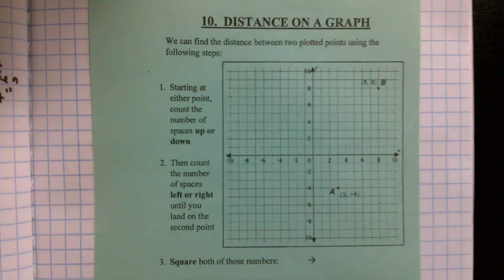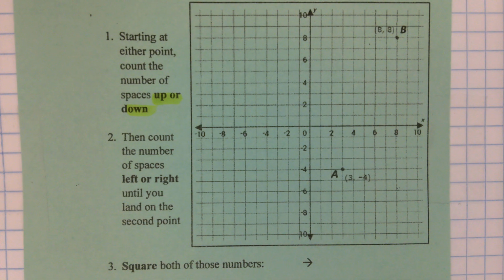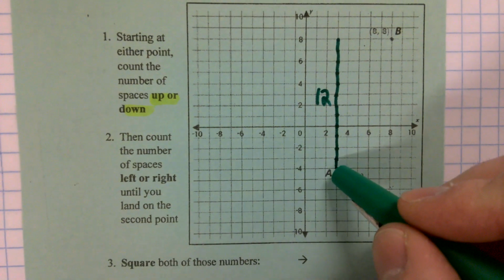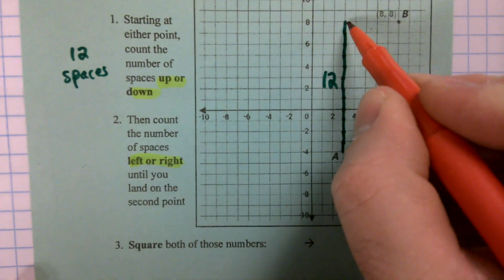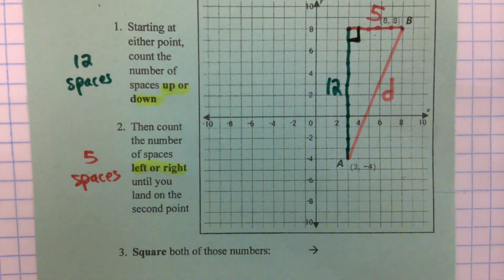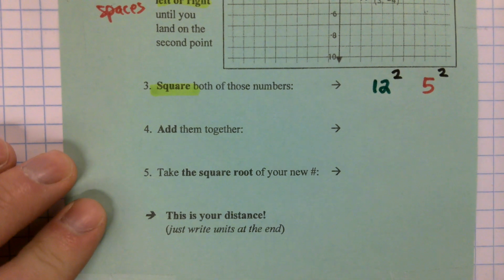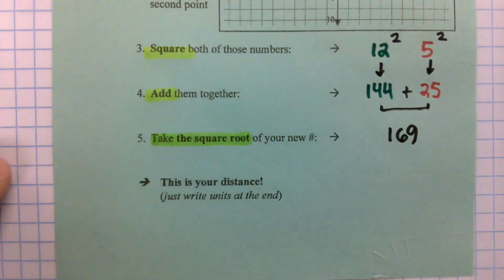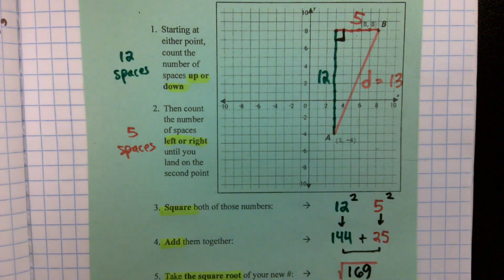1.3c Distance on a Graph